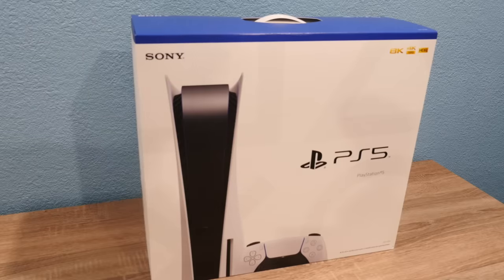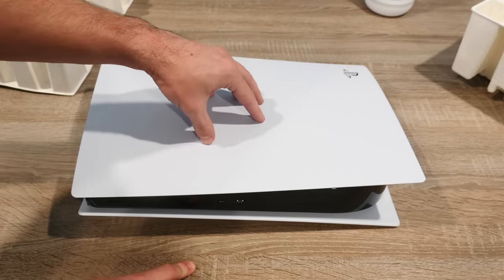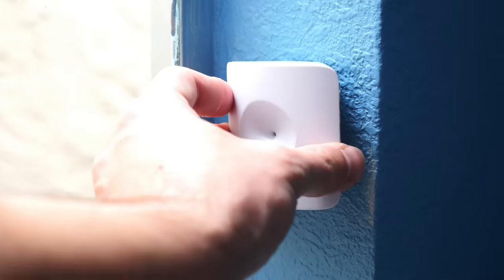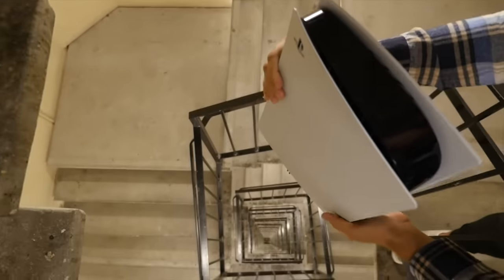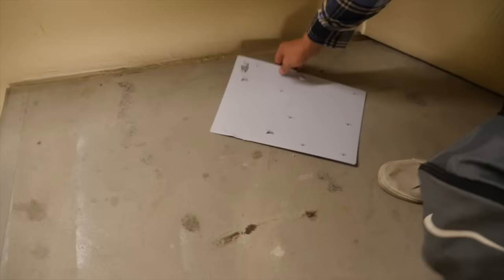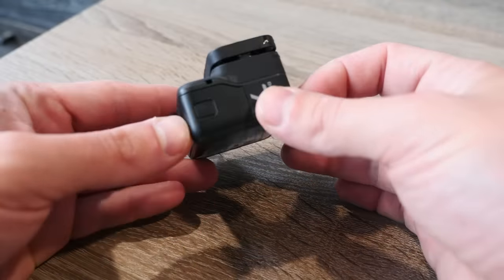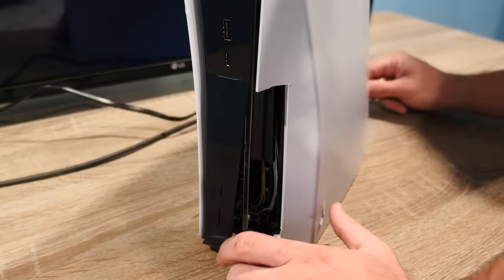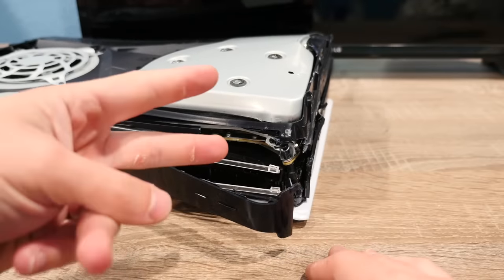Dropping a Playstation 5 Down Spiral Staircase - Will it Survive?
Save 50% or more on your SimpliSafe security system during their biggest sale of the year. to learn more!

I dropped a brand new PS5 from 25 stories to see whether it'll still turn on and work!